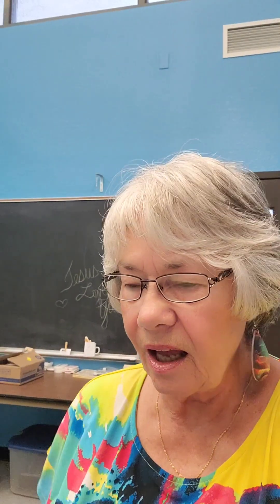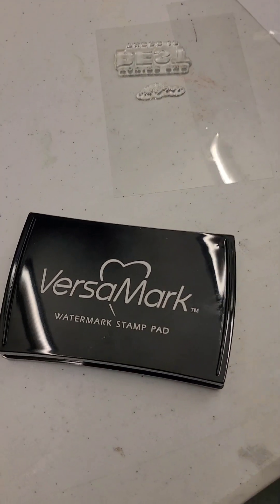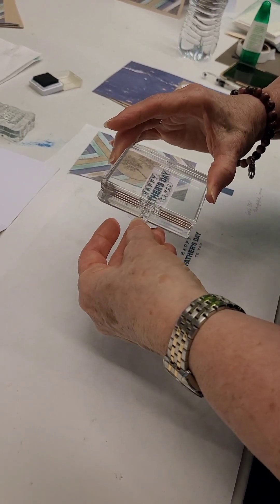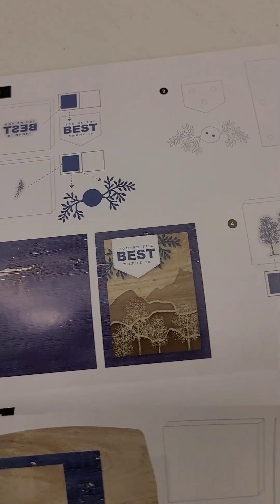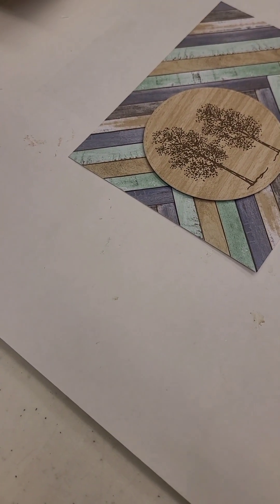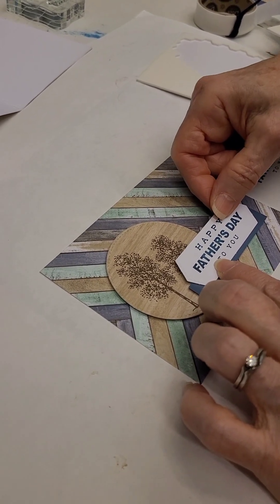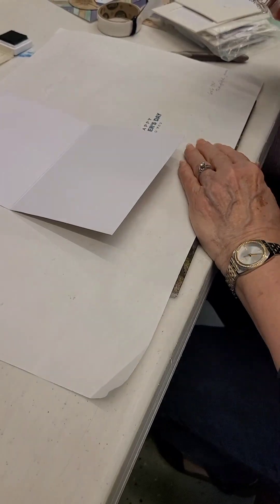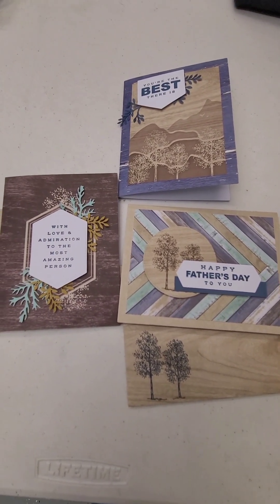Father's Day cards Using the May Paper Pumpkin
following the directions that come in the monthly Paper Pumpkin box the ladies made rwo cards.